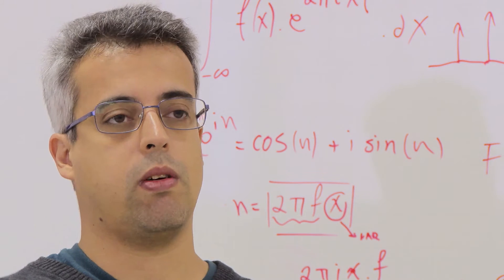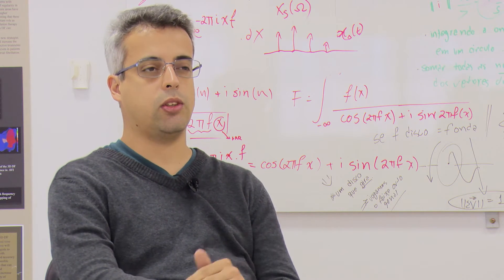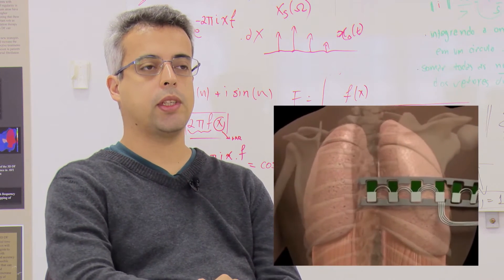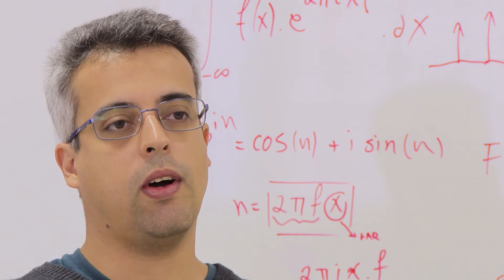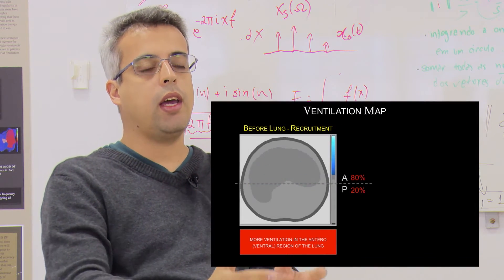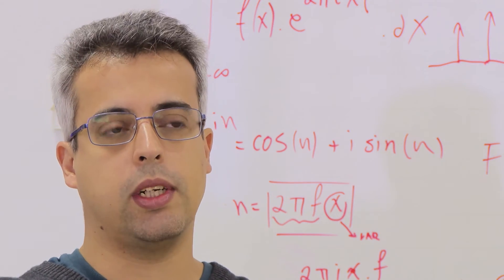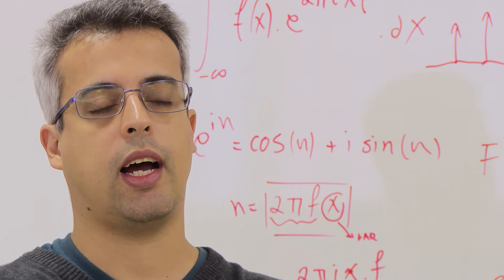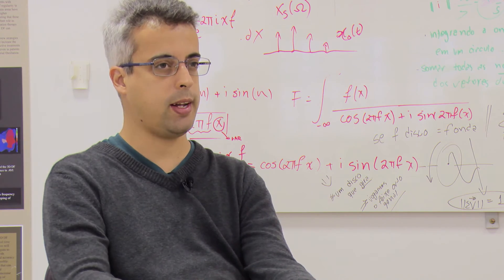UFABC em pesquisa T01E02 Eng Biomédica: Bioinstrumentação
Neste episódio: conheça o trabalho de alguns dos pesquisadores da Engenharia Biomédica no uso de tomografia por impedância elétrica no acompanhamento de pacientes em UTI.

Boa sessão!